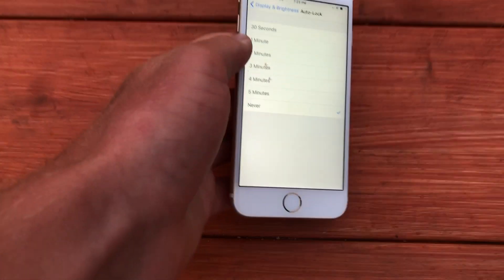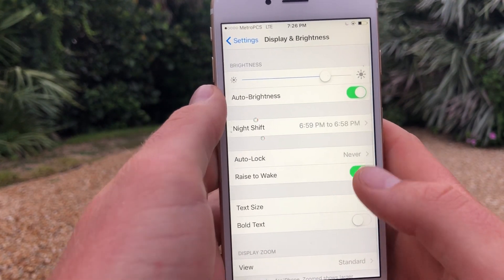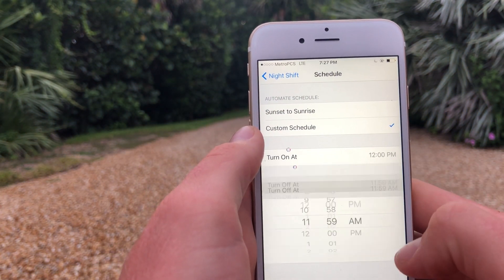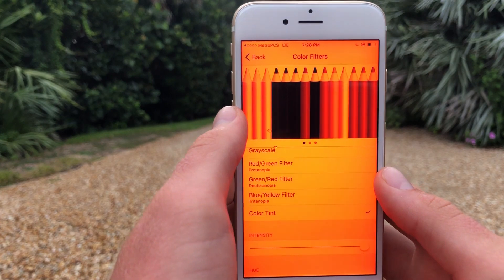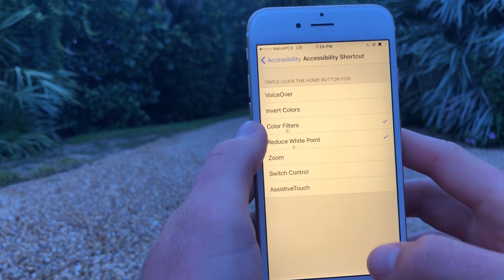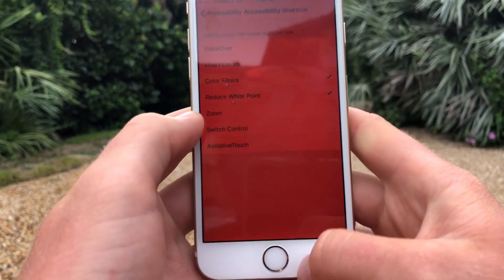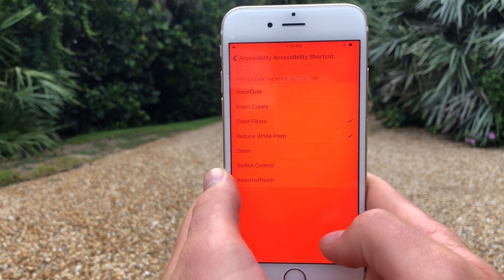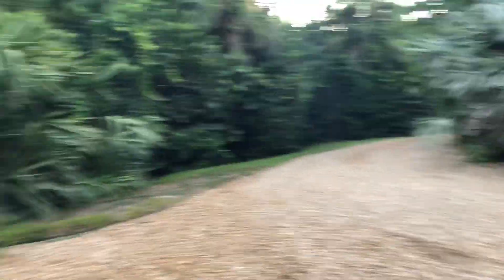How to Make Your iPhone Screen Red for Blue Light Blocking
I am writing a book about all of these ideas related to Light and Optimal Health.
Many companies make blue blocking glasses with clear lenses, but these generally have little to no effect except a false sense of hope, as when the proper colors are blocked to the extent necessary for health, there will always be some level of color distortion.  At Ra Optics, we select the most attractive and popular frame styles to house our Blue Blocking lens technology, and are constantly working on improvements.
How to use a hidden setting to remove harmful sleep and melatonin-disrupting blue light frequencies from your iPhone at night.

If you do not use this, you will likely need glasses at a young age, your vision will continue to get worse, you will have low quality sleep, and you may experience related health issues including low-energy, carbohydrate cravings, and weight issues.  Everyone who uses their phone before bed needs this setting.

For android users, an equivalent is the "Twilight" app, used on full strength.

For computers, use the app "Iris", from iristech.co .

This is an update of a previous video.